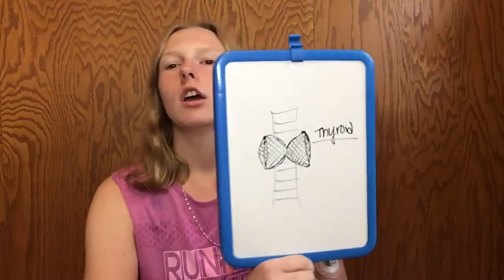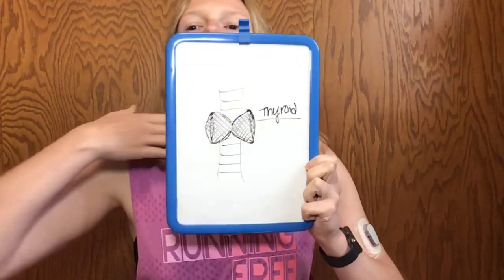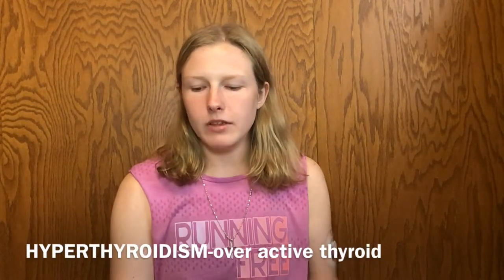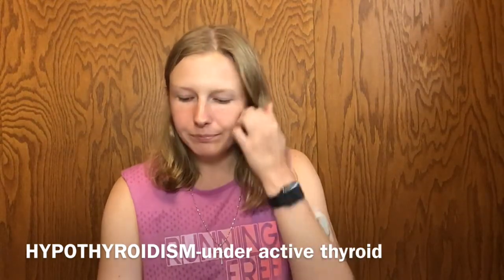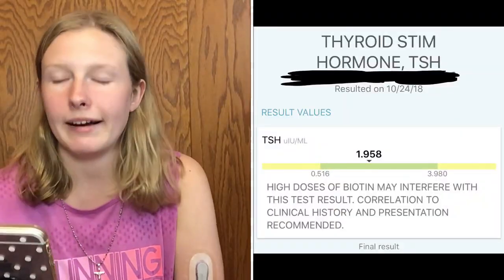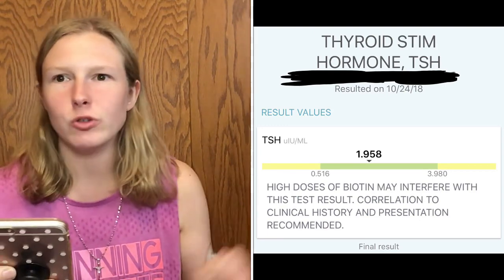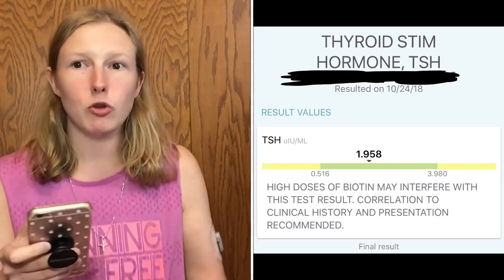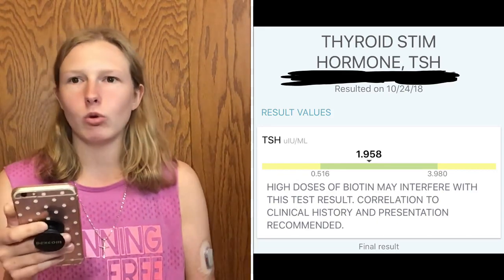THYROID TESTING & ITS IMPORTANCE/RELATIONSHIP TO TYPE 1 DIABETES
Hello all! Today I delve into the scientific side and the relationship behind thyroid testing for Type 1 Diabetics. I explain a little bit about the function of the thyroid gland and what can happen when one particular thyroid hormone is not produced in appropriate amounts. NOTHING I SAY HERE SHOULD BE CONSIDERED MEDICAL ADVICE. PLEASE CONSULT YOUR DOCTOR/PHYSICIAN IF YOU FEEL YOU MAY HAVE A THYROID CONDITION.

Give this video a big 👍🏻 up if you enjoyed it!

*Instagram 📷 @maddiejniel & @maddienielsen_art 🎨

*Twitter 🐤 @maddiejniel

*Pinterest 📌 @maddiejniel

*Beyond Type 1 💉 Maddie Nielsen

OR Google Beyond Type 1 in your search engine and go from there... 😊

BE KIND • SPREAD POSITIVITY • BE THANKFUL

God Bless,
Maddie 🦋